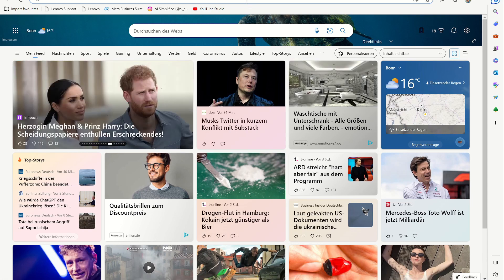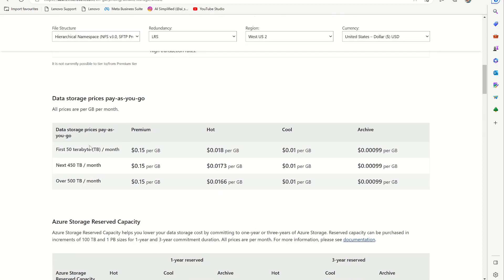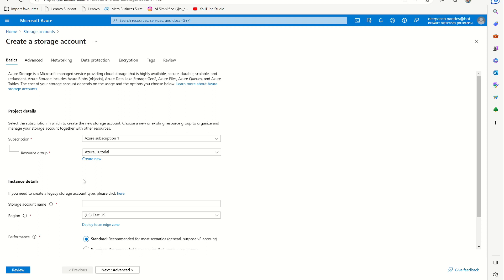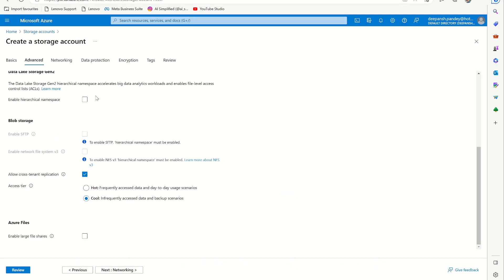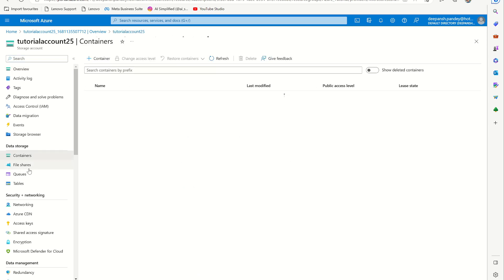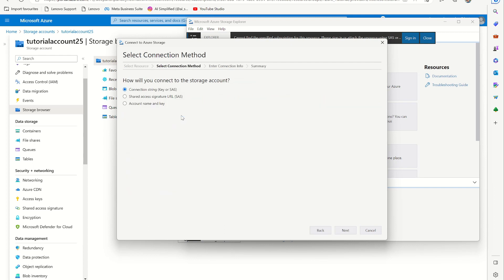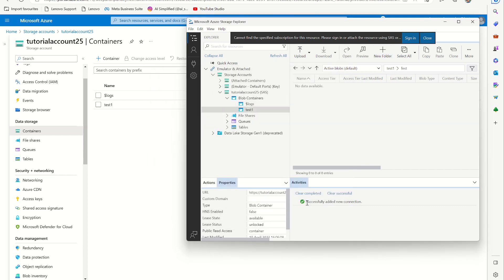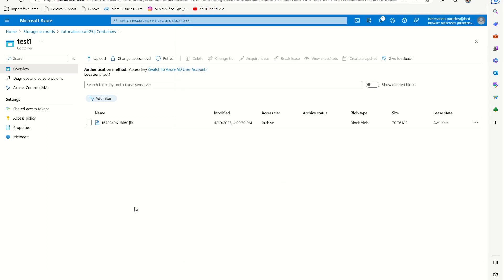How to create storage accounts and connect Azure Storage Explorer to access locally? - Azure 2023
In this video, I will show to create a azure Storage account from scratch and different mechanisms to access the storage account from a local machine using azure storage explorer.

I am a Data Scientist with 3.5 years of professional experience and worked with multiple Big MNCs. I have done my masters from a Top German University with a specialization in Data Science. I post on this channel two times a week and the videos are about -
• Different AI Topics
• AI Job Preparation
• AI Interview Experiences
• AI News
• AI Trending Projects
• AI Software and Tools Walkthrough